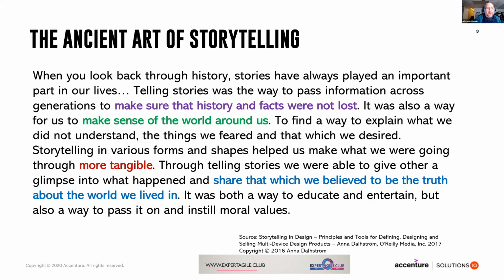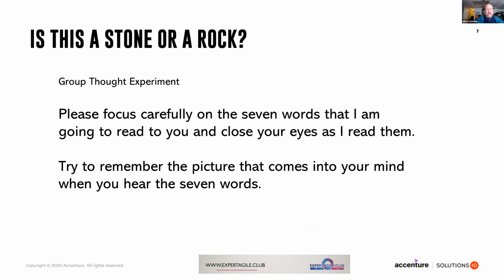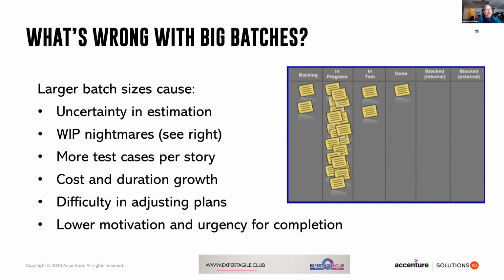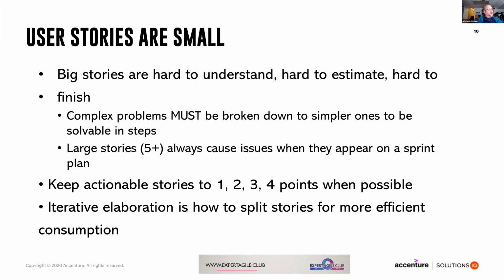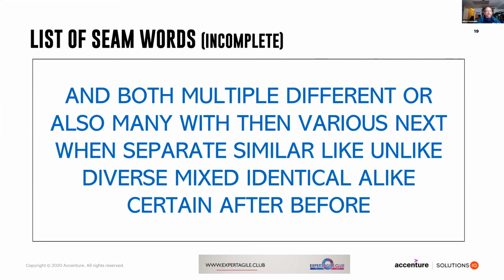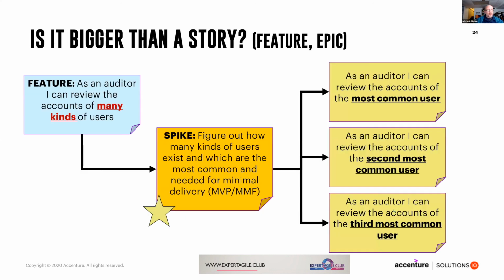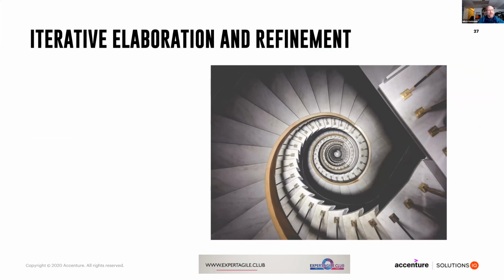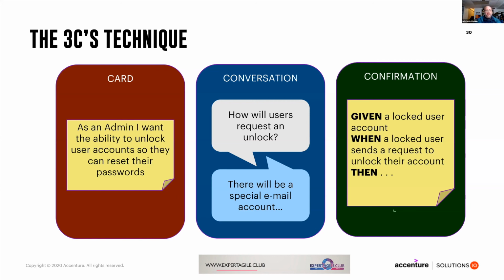Full webinar- "User stories splitting- Finding the Seams"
Guest speaker: Mitch Goldstein

Sep 30, 2020 @ Expert Agile Club